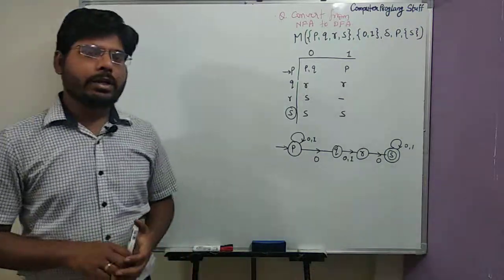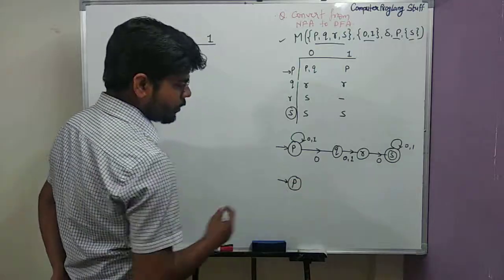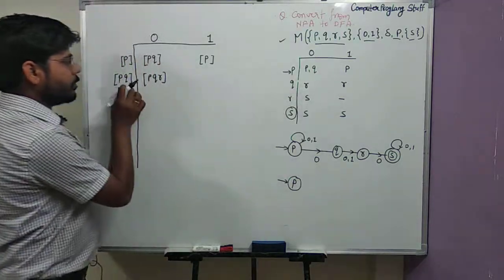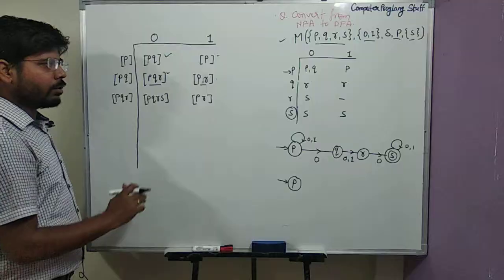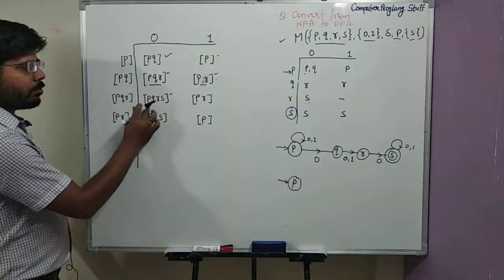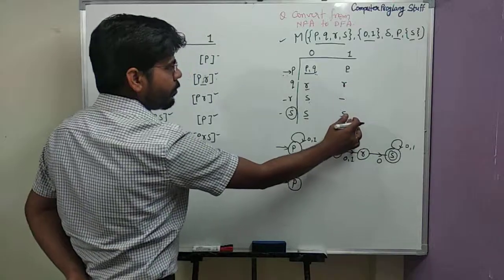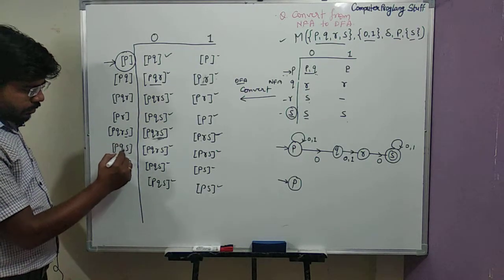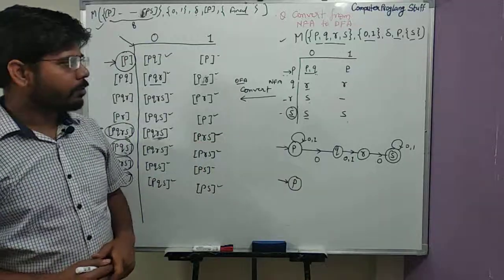Conversion NFA to DFA 2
This video is about conversion from NFA to DFA when the transition function is given in the tabular format not in state transition diagram.